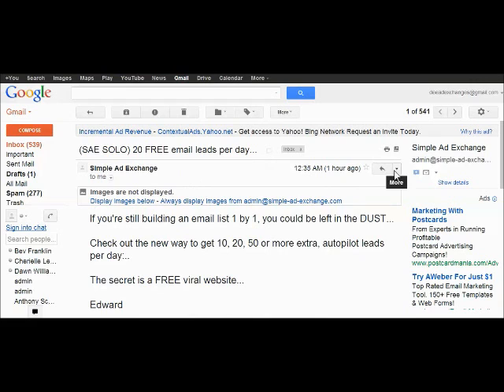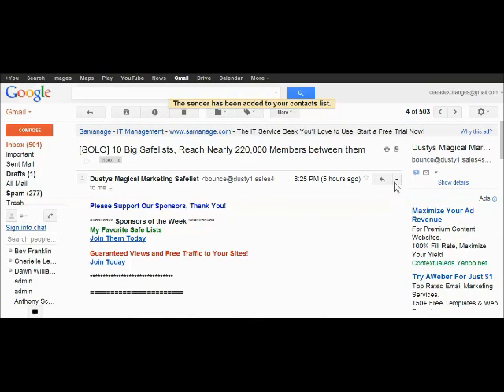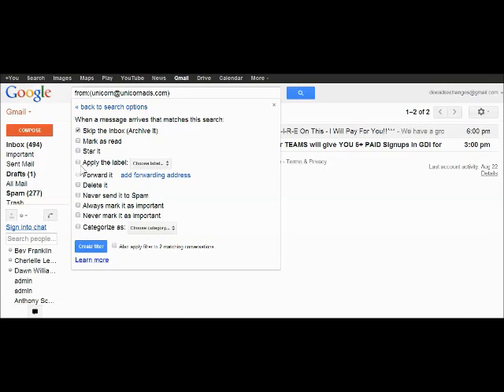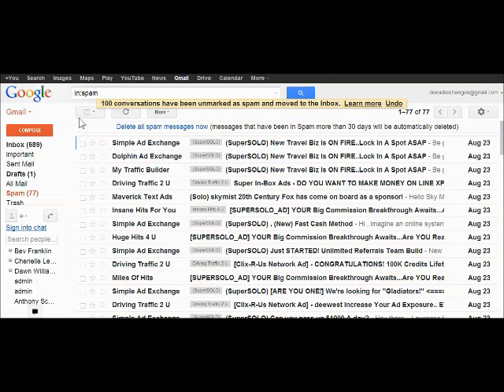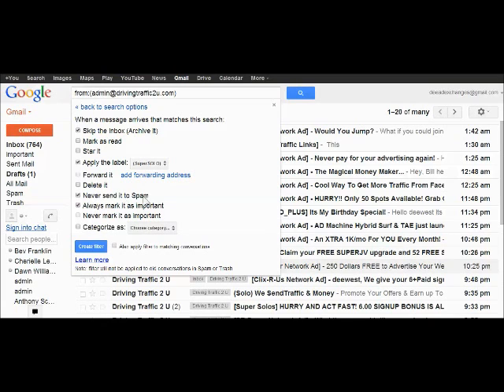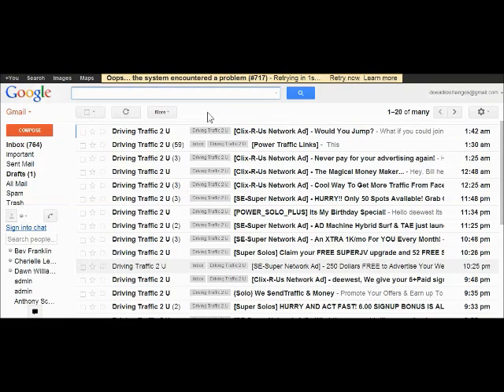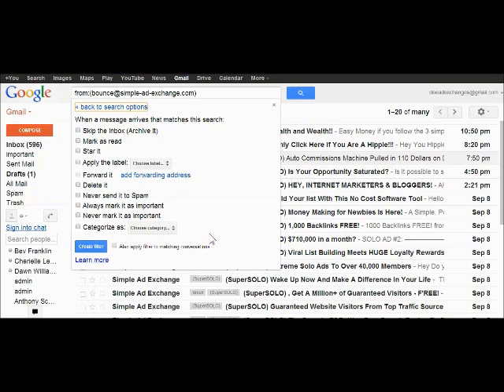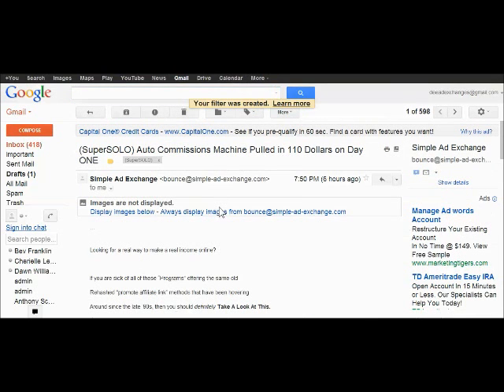Always White List Email Addresses for Safe lists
How to Video to White List Email Addresses and Set Up Filters in Gmail so YOU do Not bounce and Our Emails will not go into the Spam folder. Please watch this video and read our Blog Post
Best Wishes to Your success